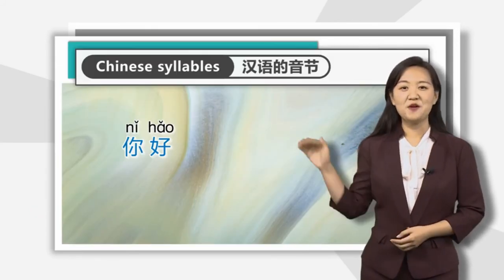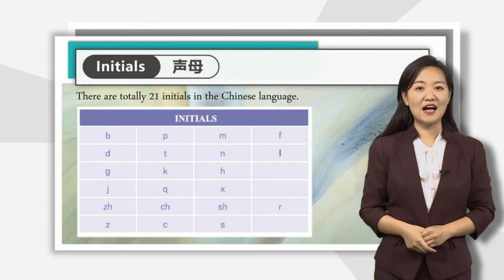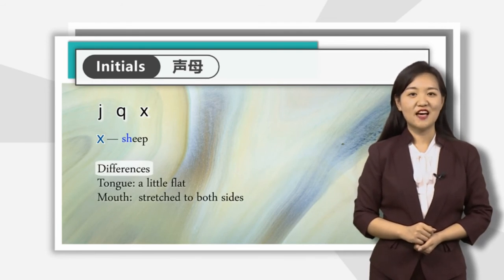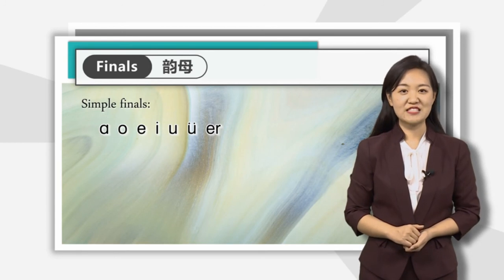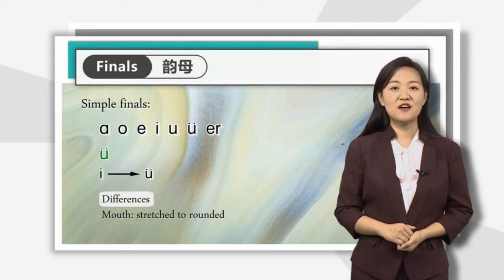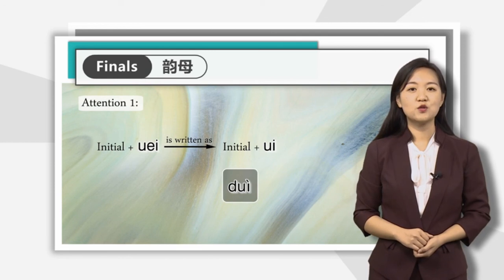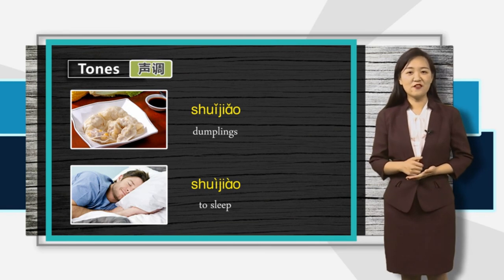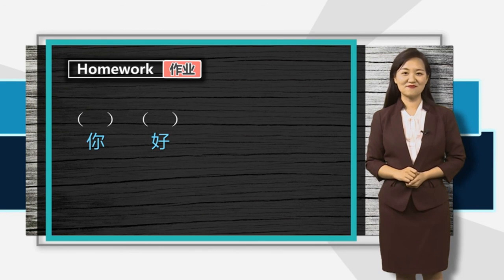HSK标准课程一级 HSK Standard Course Level 1 Lesson 1 你好 Hello Pinyin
0:00 Intro
0:28 Chinese syllables 汉语的音节
2:11 Initials 声母
6:14 Practice 练习
7:12 Finals 韵母
14:07 Practice 练习
15:01 Tones 声调
16:55 Practice 练习
18:39 Review复习